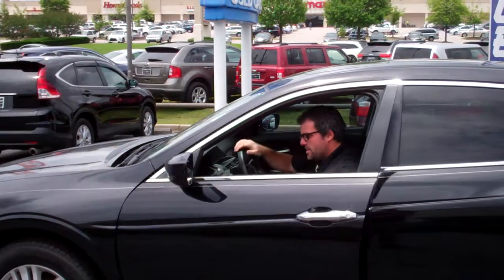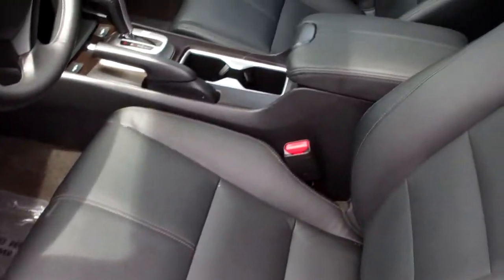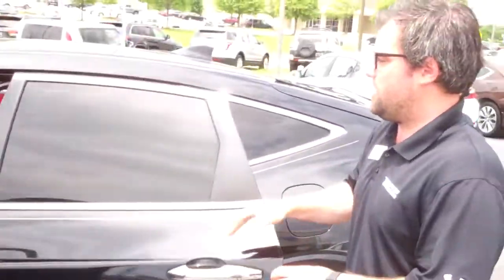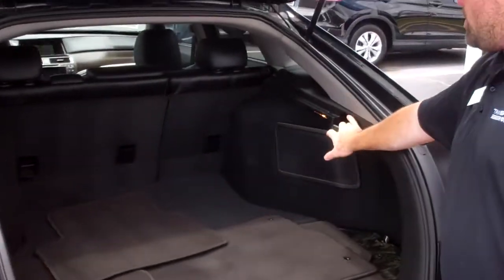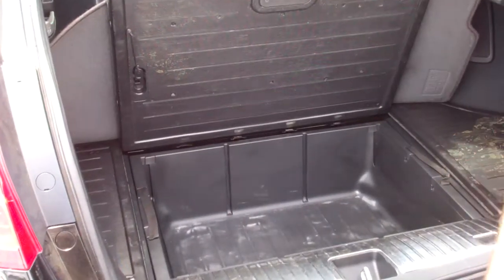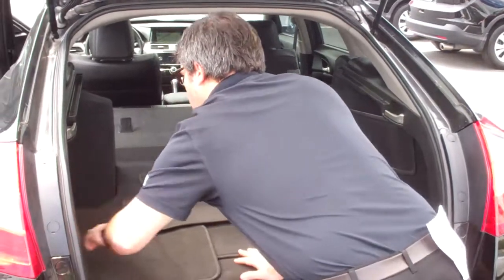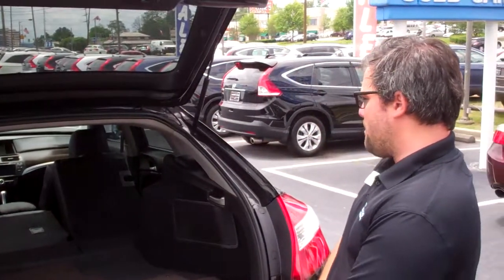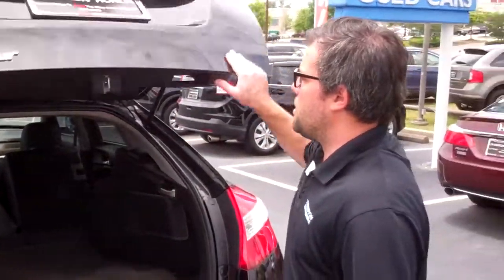2013 Crosstour For Mary from Zac Franks at Tameron Honda in Birmingham